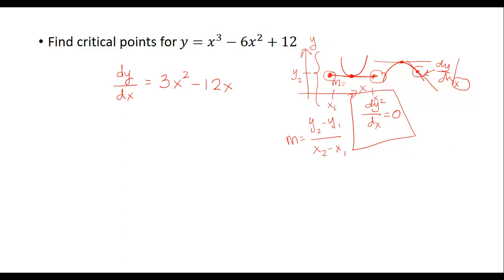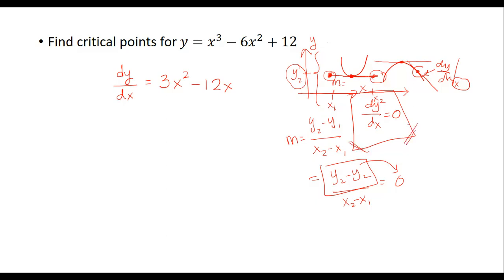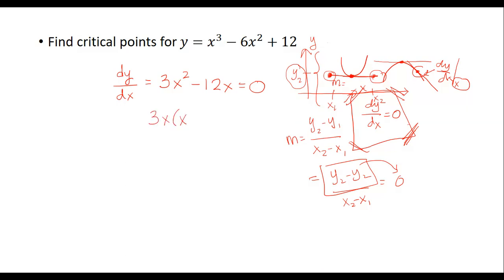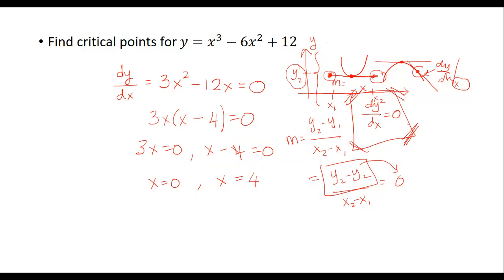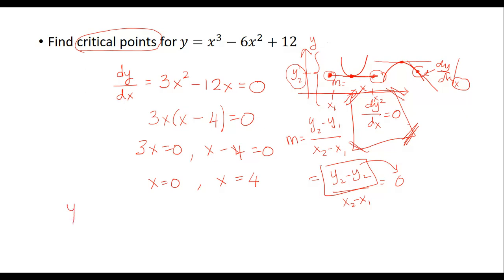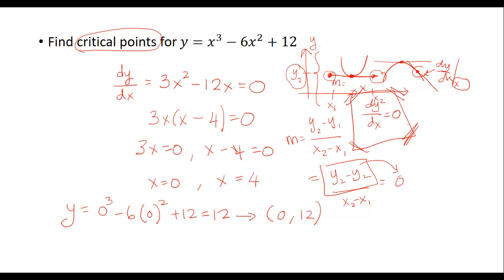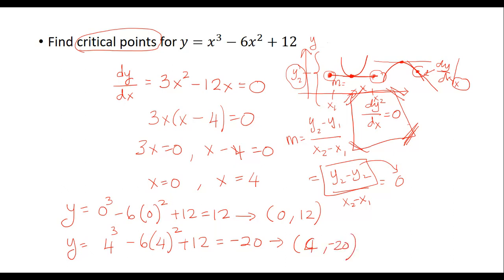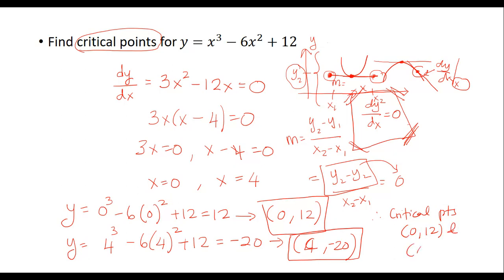How to find critical points in a function?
Step by step guide to find critical points in a function